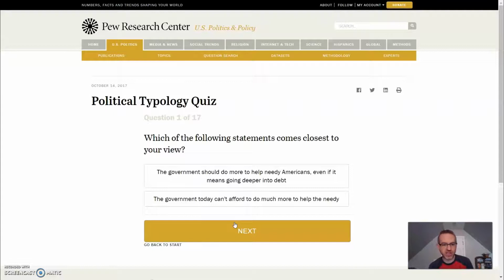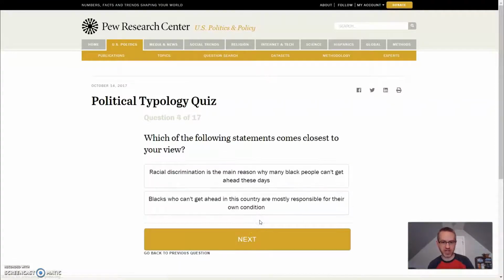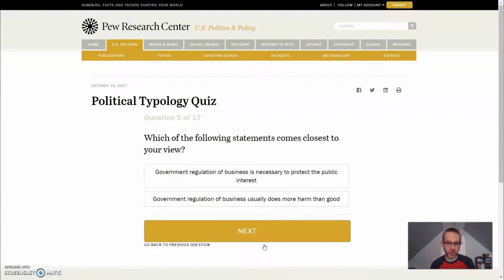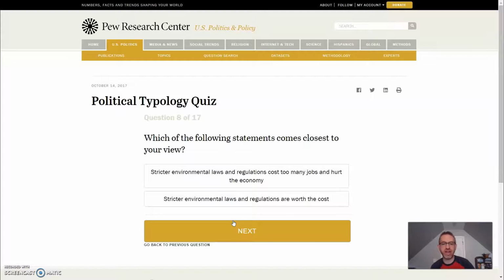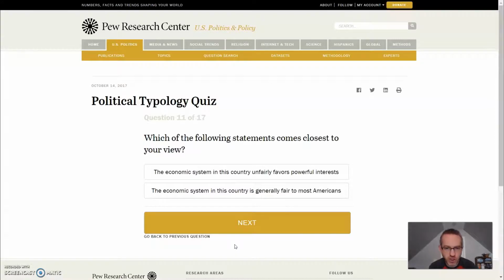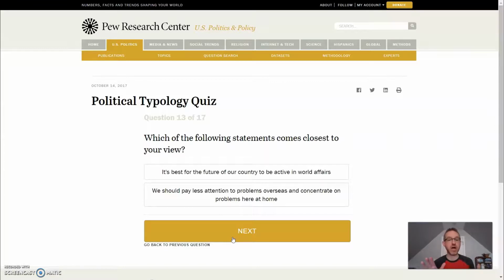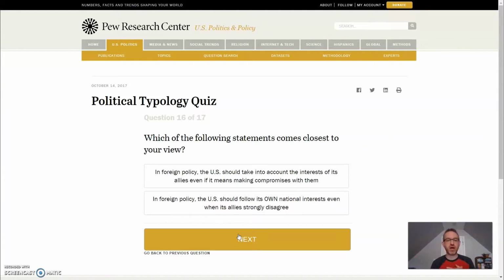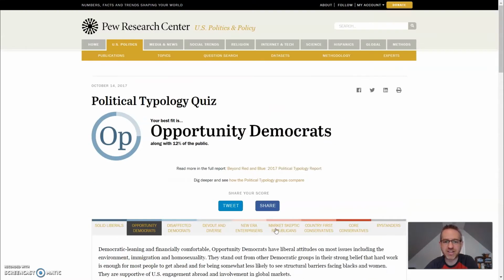US History - Political Ideology Assignment Explanation